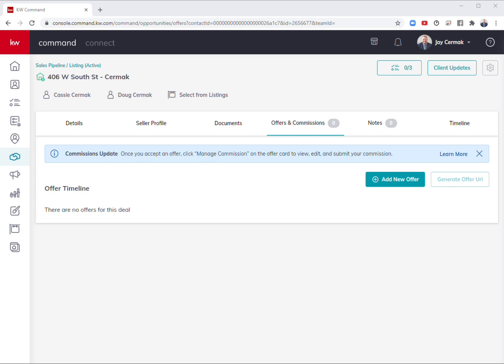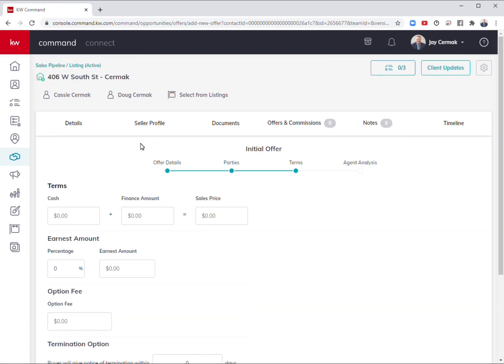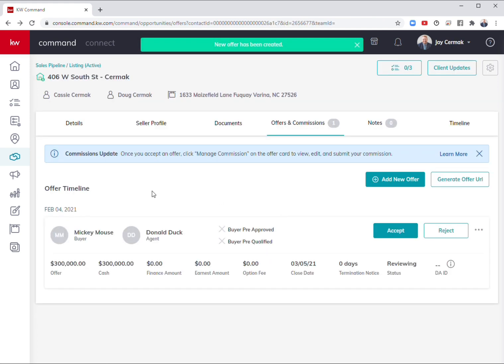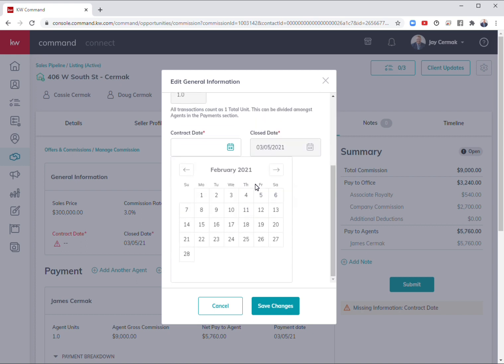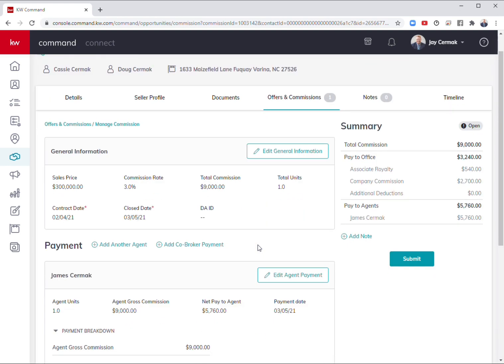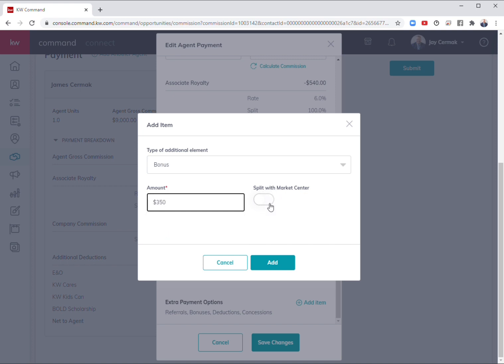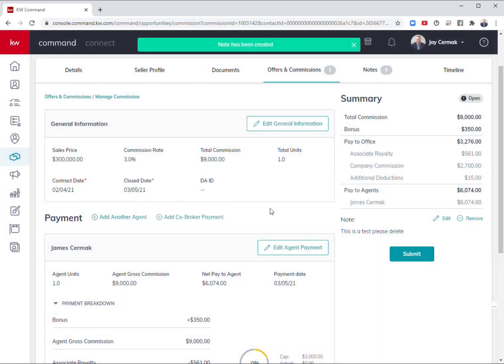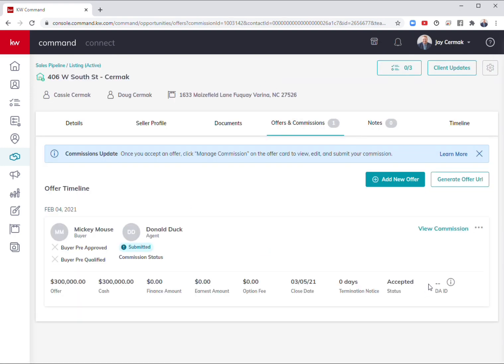Getting Paid in Command - *New Offers & Commission Tab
In this video learn how to submit an offer and manage commissions to get paid in an Opportunity in Command.  The recent changes make it easier to manage offers and your commission with new controls to cancel commissions and more!  Check it out!  Download PDF Guide: shorturl.at/otDZ1